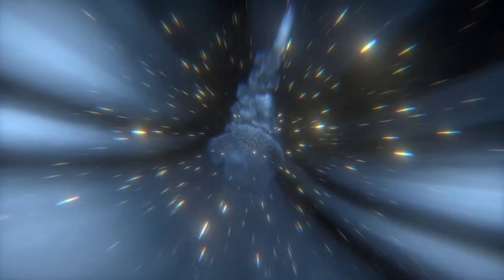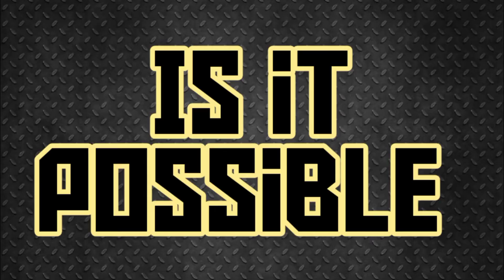Can we time travel | is it possible | Episode 15 | L3arn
in this video we will see whether time travel is possible or not.